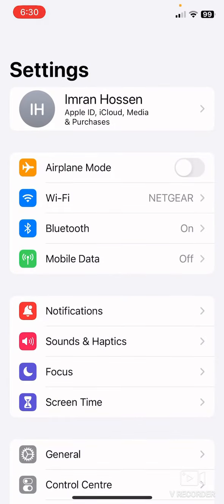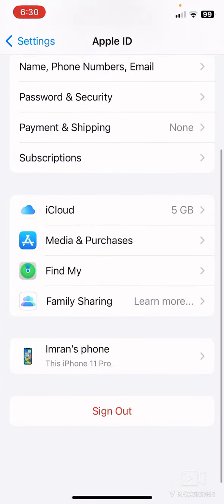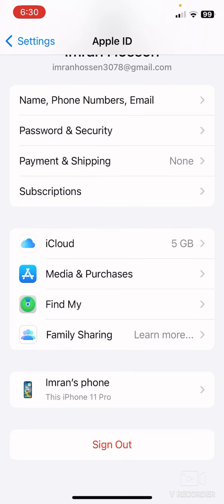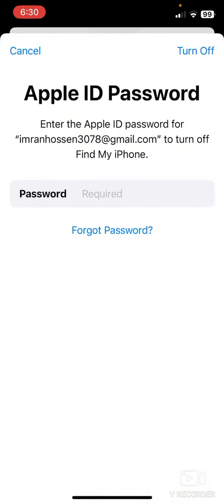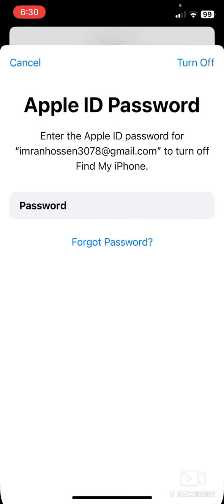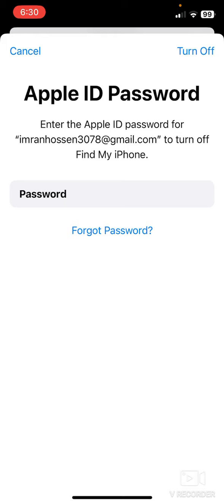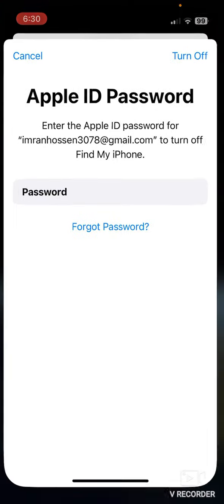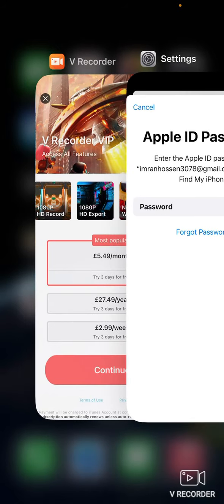How to Sign Out Apple ID | Sign Out of iCloud, App Store, and iTunes 2025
Is it time to switch to a new Apple ID or share your device with someone else? Learning how to sign out of your Apple ID is crucial to ensure the privacy and security of your personal information. Whether you want to sign out of iCloud, App Store, iTunes, or all of them, we've got you covered! In this comprehensive tutorial, we'll guide you through the step-by-step process of signing out of your Apple ID on iPhone, iPad, and Mac. Additionally, we'll address common concerns and provide essential tips to avoid any potential pitfalls during the process.

Timestamps:
0:00 - Introduction
0:45 - Why should you sign out of your Apple ID?
1:20 - Signing out of Apple ID on iPhone & iPad
2:35 - Signing out of Apple ID on Mac
3:30 - What happens when you sign out of Apple ID?
4:15 - Tips to consider before signing out
5:00 - Frequently asked questions
6:00 - Conclusion

How to sign out Apple ID,
Sign out of iCloud on iPhone,
Sign out of App Store on iPad,
How to log out of iTunes on Mac,
Apple ID sign-out process,
Switch Apple ID on iOS,
Remove Apple ID from Mac,